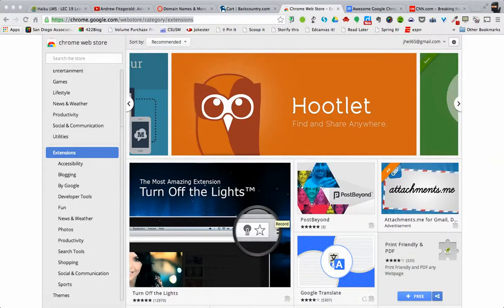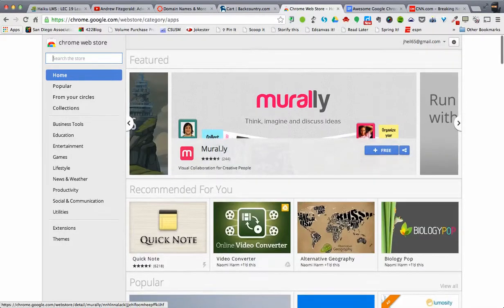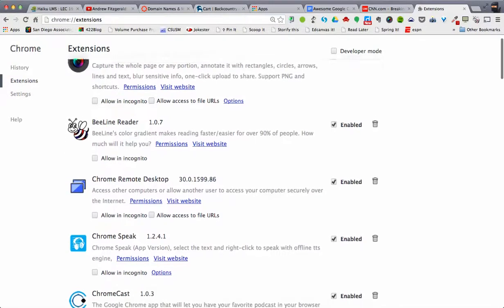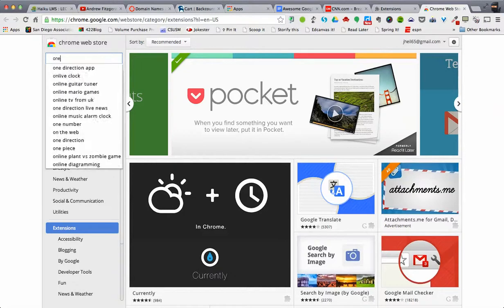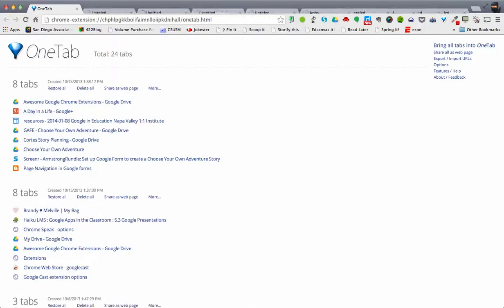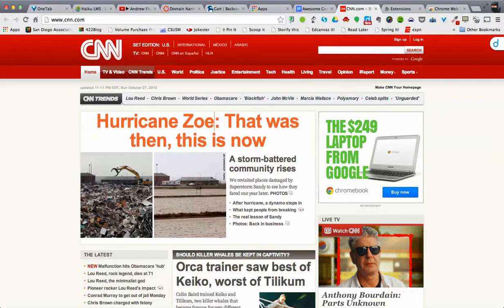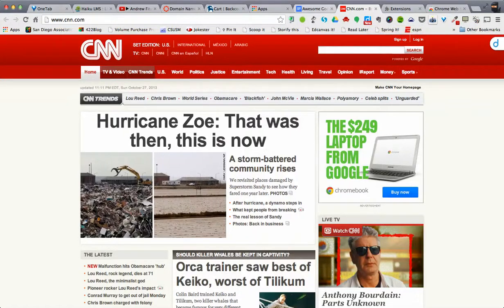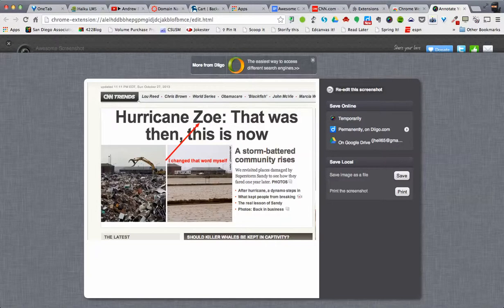Google Apps in the Classroom - Chrome web Extensions